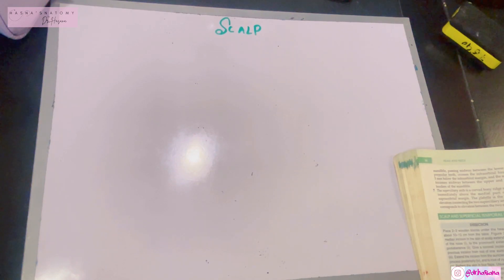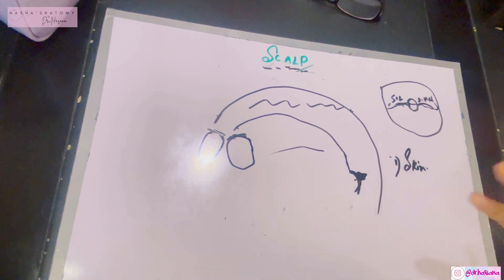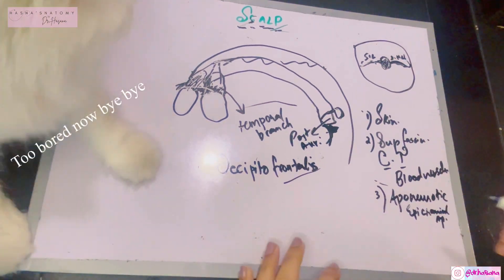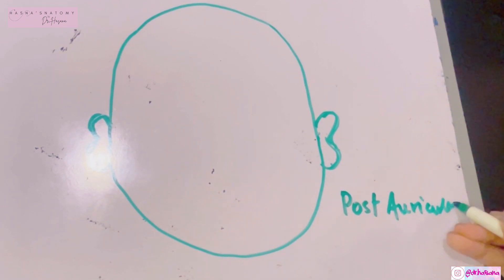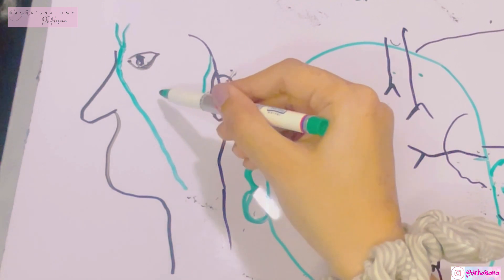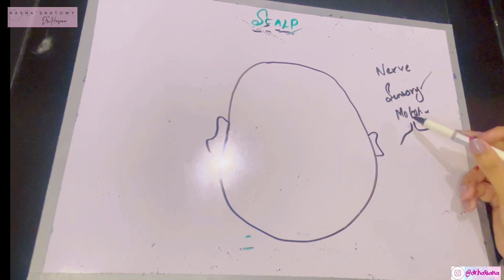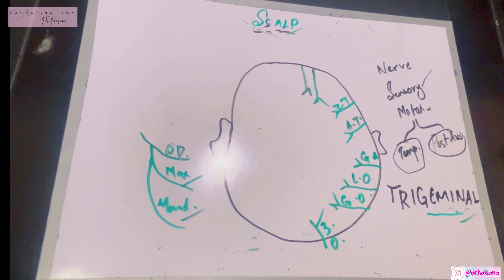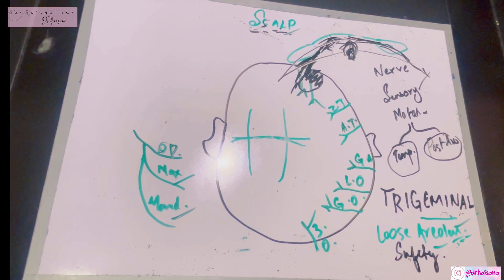Scalp EASY | Layers | Neurovascular Supply | Head & Neck